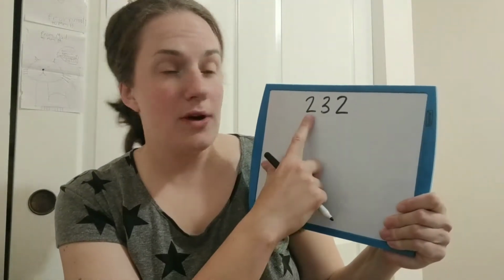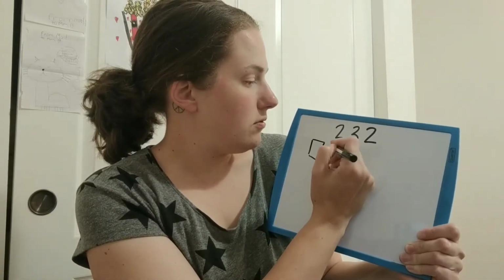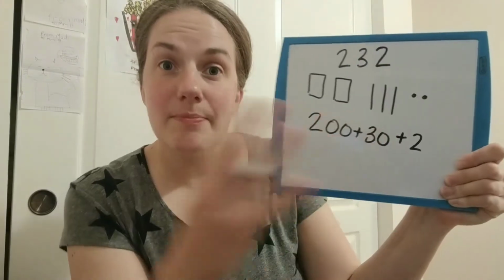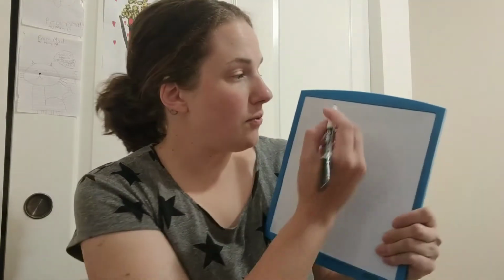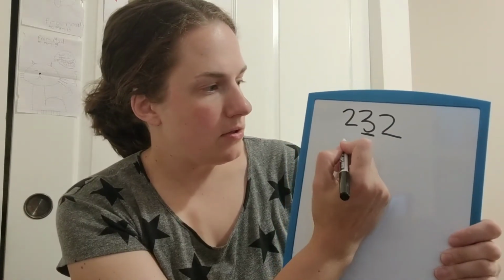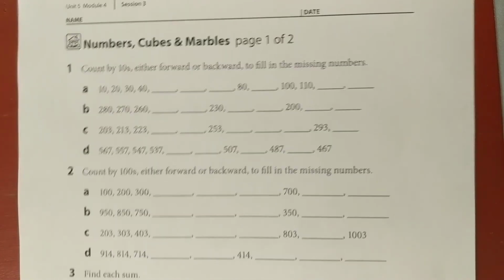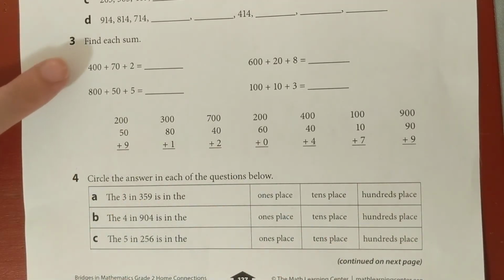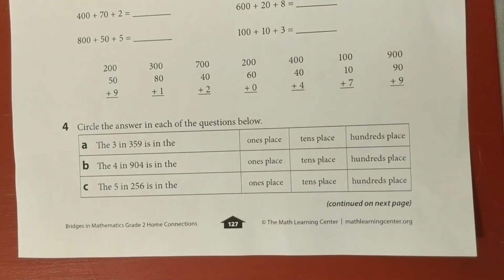2nd Grade Math: Week 6, Lesson 1